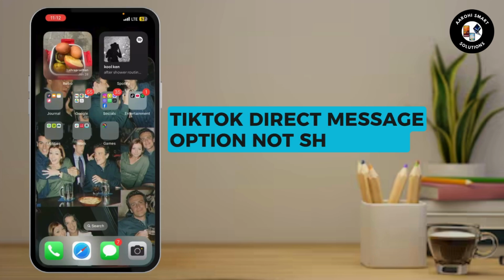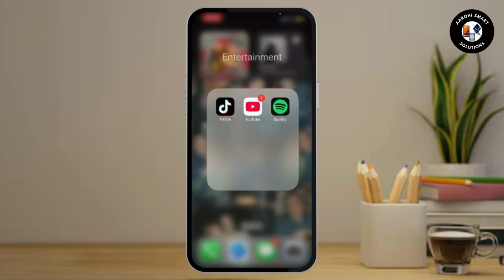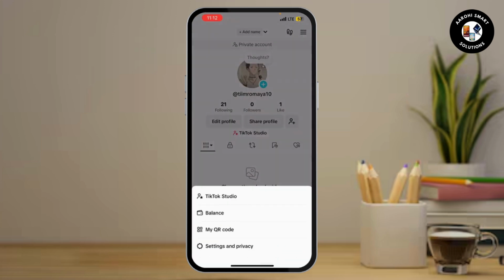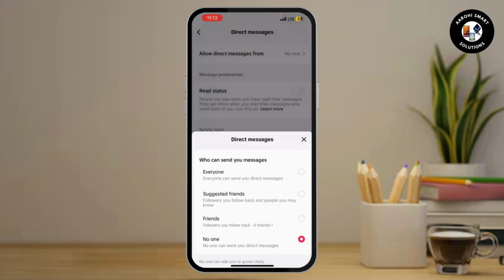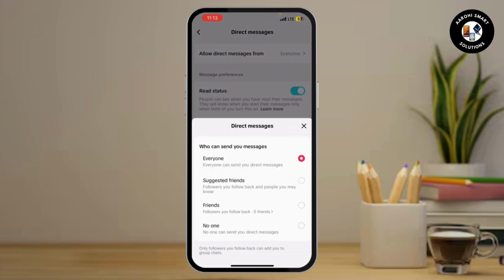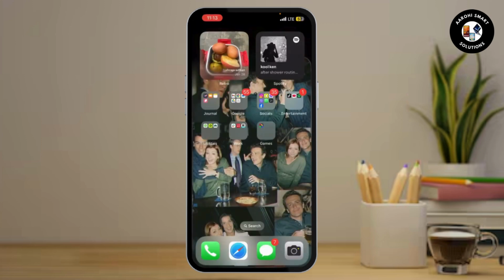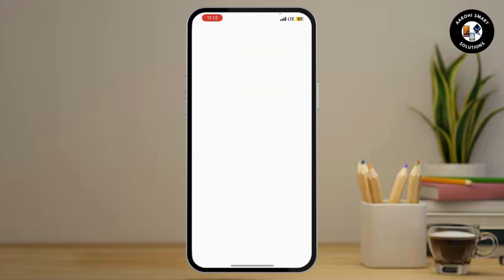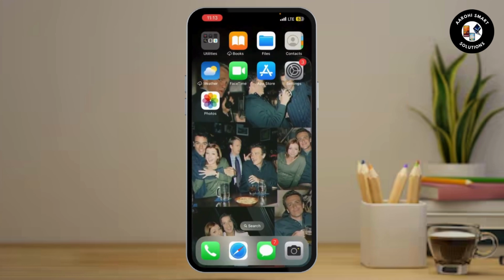How to Fix TikTok Direct Message Option Not Showing | How to Fix Direct Message on TikTok (2025)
How to Fix TikTok Direct Message Option Not Showing (2025)!

Can't find the direct message (DM) option on TikTok? This video will guide you through the steps to fix the issue quickly and easily. Whether you're wondering, "Why can't I send messages on TikTok?" or need help enabling the DM feature, this tutorial has you covered. Learn how to check your TikTok settings, adjust privacy options, and restore the direct message feature. Watch now to see how to fix the TikTok DM option not showing today!

Timestamps:
00:00 How to Fix TikTok Direct Message Option Not Showing
00:10 Why Can't I Send Messages on TikTok?